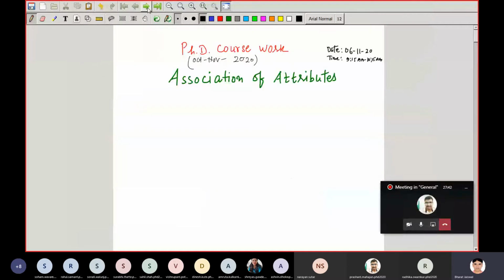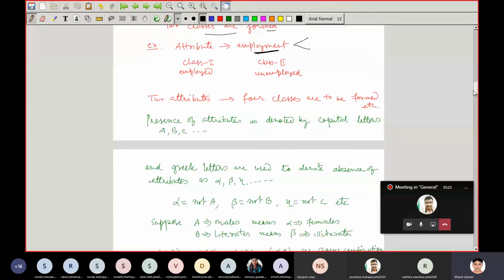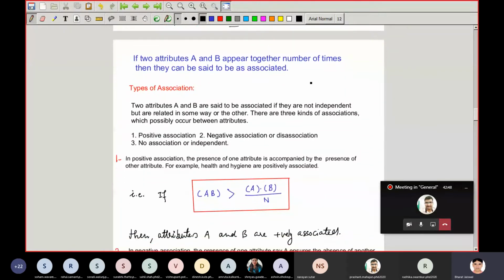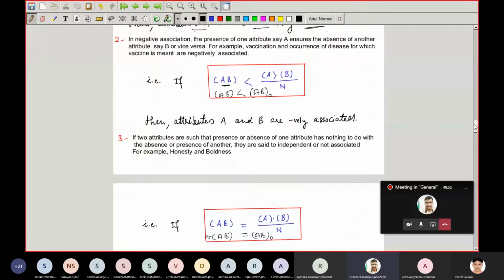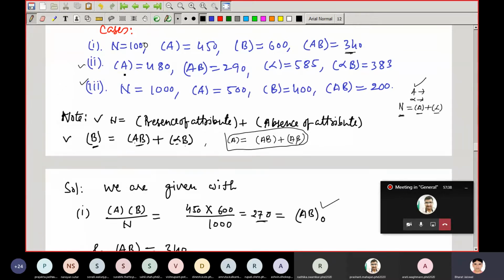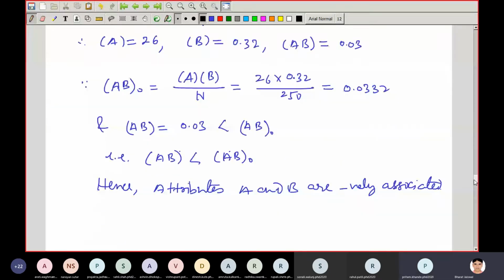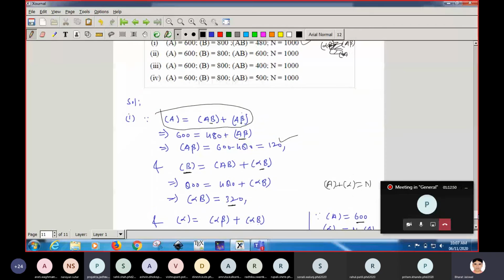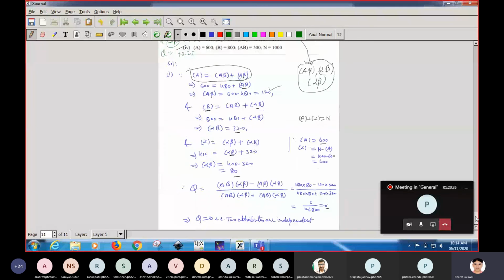Dr Jaiswal Statistics 06 Nov 2020 9 15 to 10 15